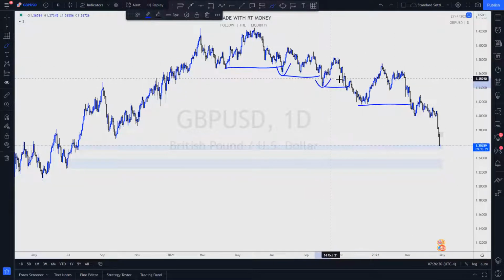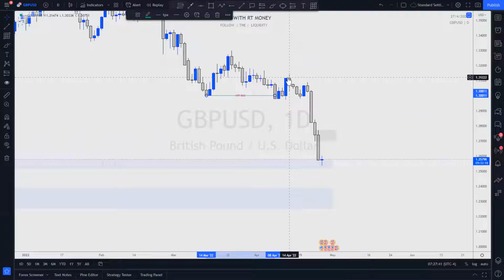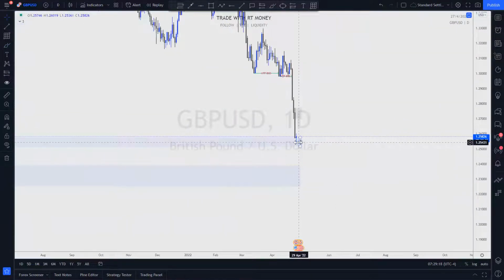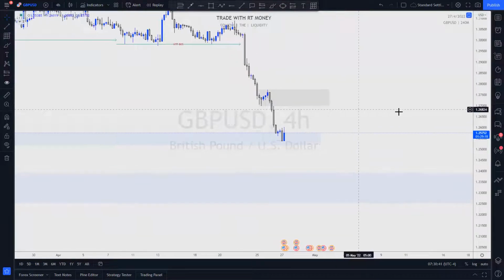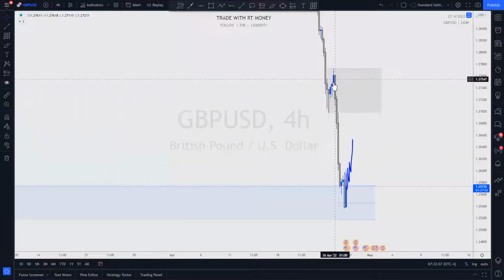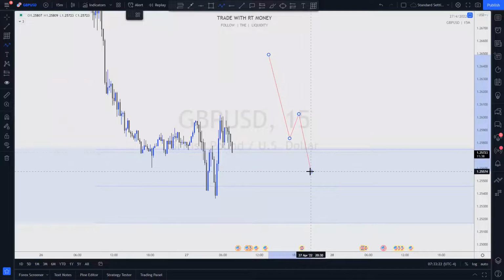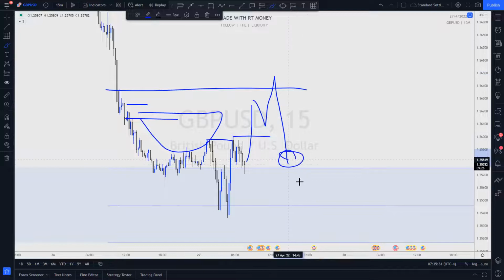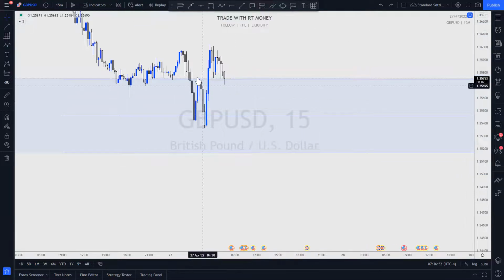GBPUSD: Pre-Market Analysis & Trade Idea APR 27th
Welcome to another Pre-Market Analysis & Trade Idea!

GBPUSD is the focus of this video.  Looking for potential POIs to take high probability trades from.